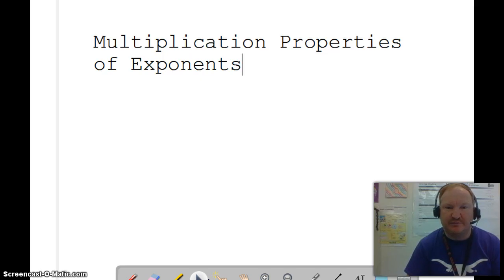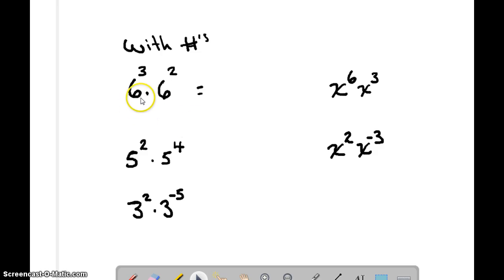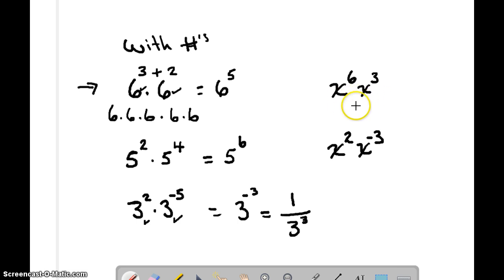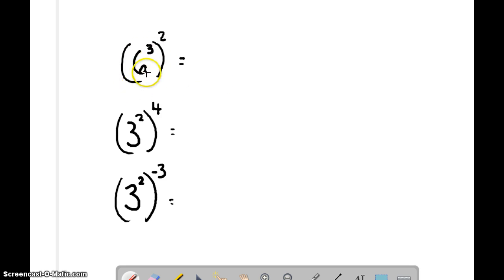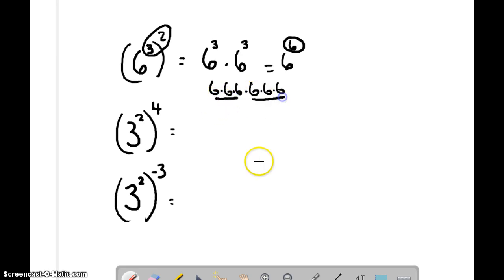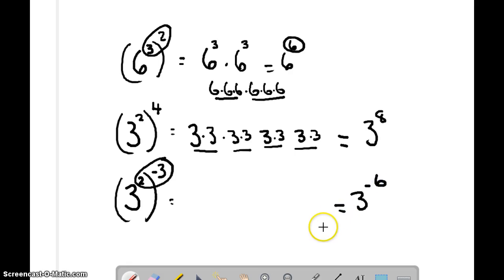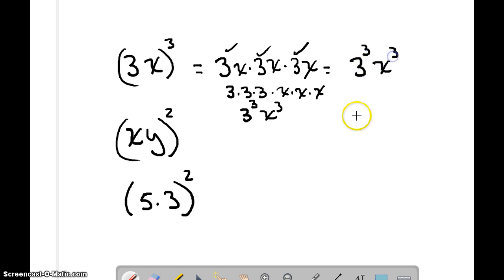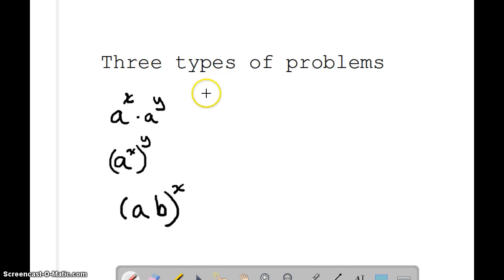Multiplication Properties of exponents